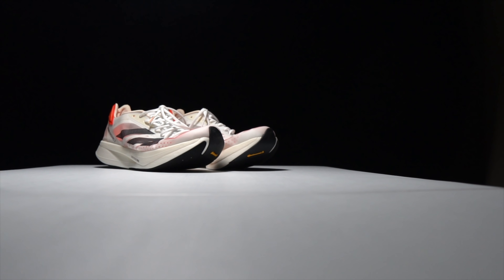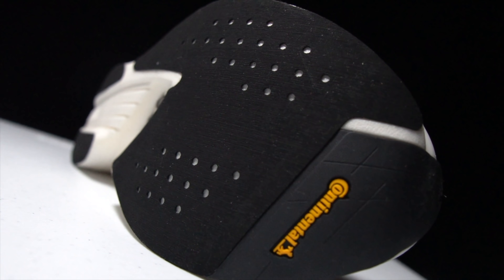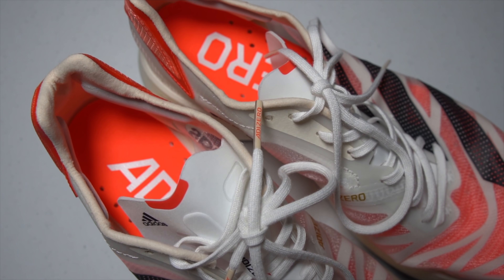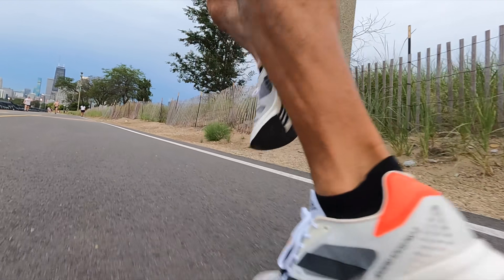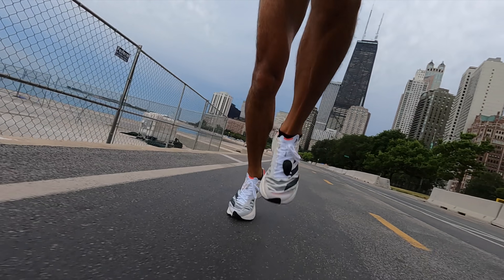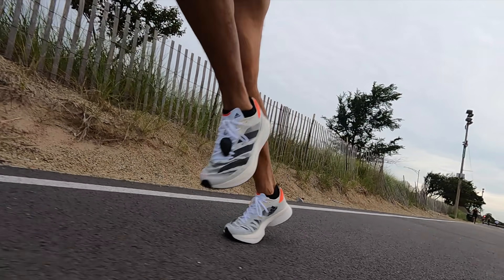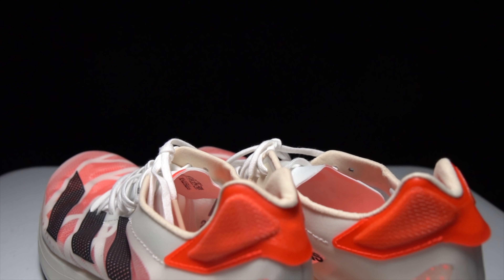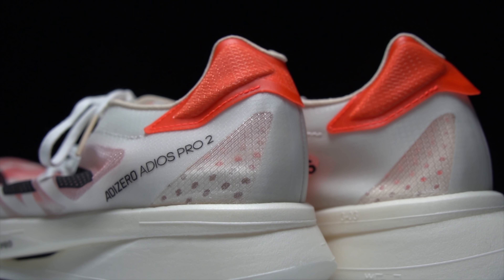Adios Pro 2 - First Run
2020 was a phenomenal year for marathon super shoes. So how will brands improve on what they had just released as their best shoes ever? Adidas made some slight tweaks to just about everything for the Adios Pro 2. But do these changes make a better shoe?

0:00 intro
0:14 run testing
1:11 disclosures
1:25 specs
5:03 easy pace
6:19 marathon pace
8:00 threshold pace
9:26 upper
11:13 overall